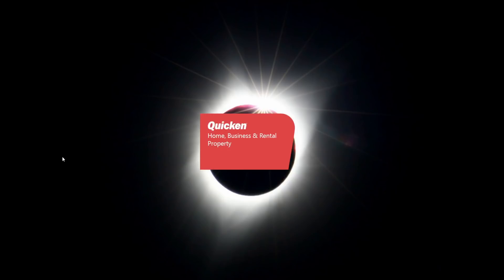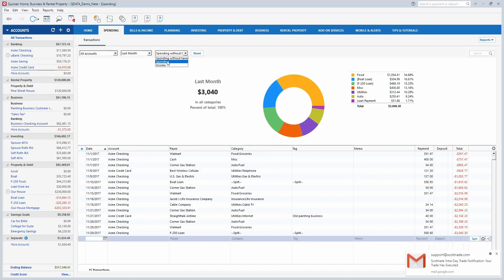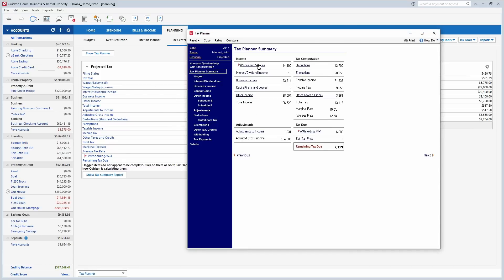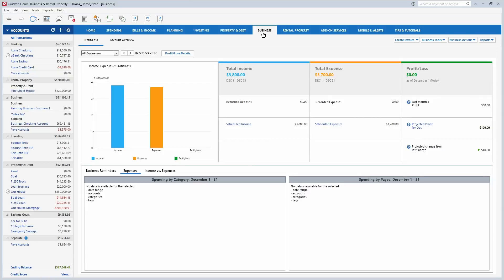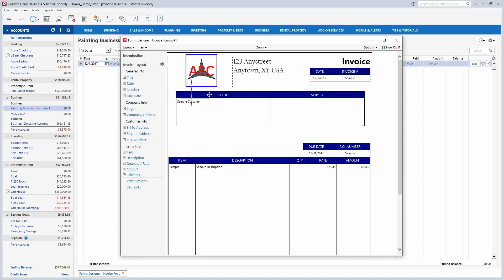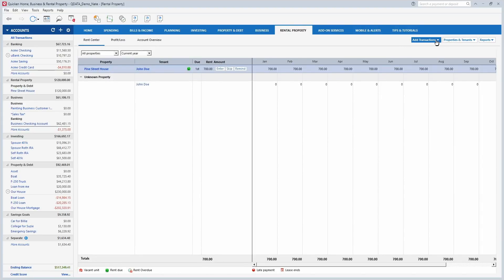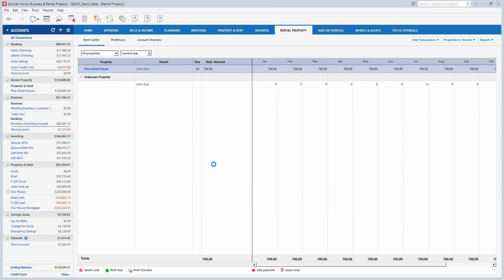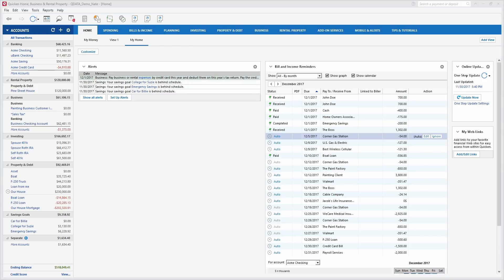Quicken Review - Deluxe, Premier, Home, Business & Rental Property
Here's a Quicken Comparison Chart to help you decide which version you need

Hi YouTube,

I'm Nate and I've been using Quicken for about 20 years now.

This video is about Quicken 2018 for Windows, which came out on October 23, 2017.  Beginning with this release, Quicken is now an annual subscription.

I am using the Home, Business, & Rental Property edition of Quicken for this review, but I try to cover all the features that are in Starter, Deluxe, and Premier as well.

I talk about the latest features and enhancements, any problems I've had with it, and give an overview of all the major components. If you want to see what Quicken looks like, this is the video to watch.

If you don't know which edition of Quicken you should get (there are four for Windows and three for Mac), you can check out the comparison chart I've created at the link below. This chart shows the main features of each version, along with the prices for several retailers so you can determine the best place to purchase.

Best,
Nate
TopFinancialTools.com